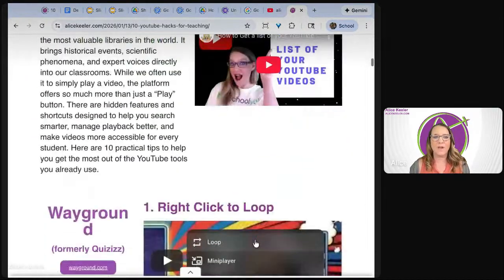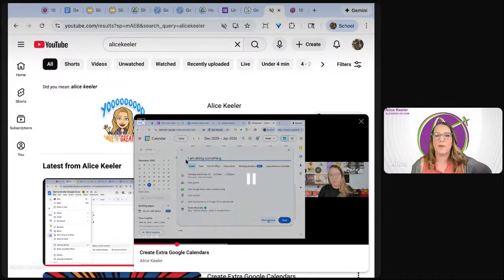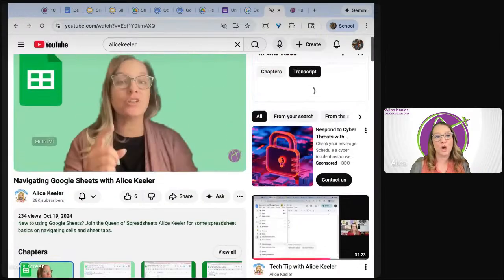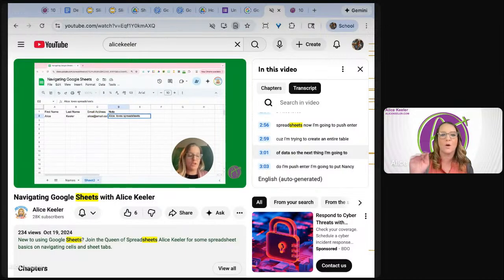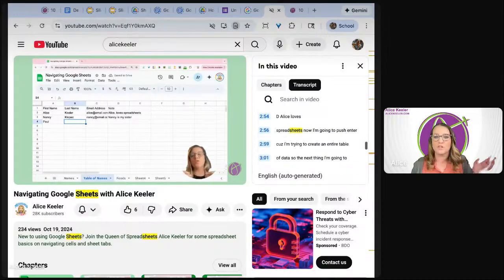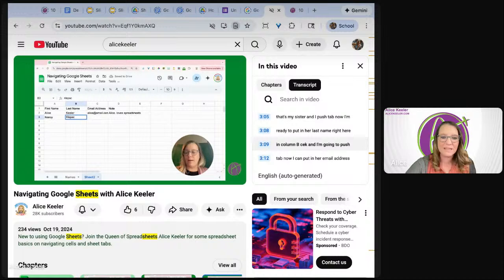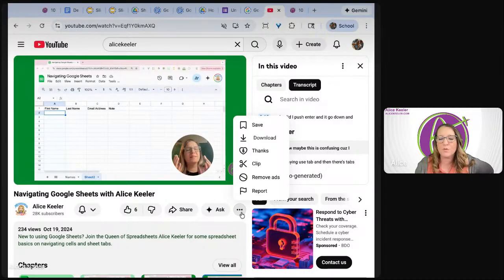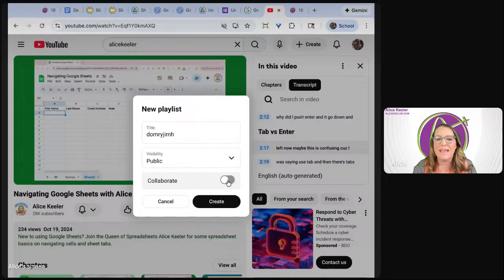Tech Tip with Alice Keeler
Alice Keeler is an educator with a passion for technology. A Google Certified Innovator and a Google Developer Expert. Join Alice for some tips on using technology.